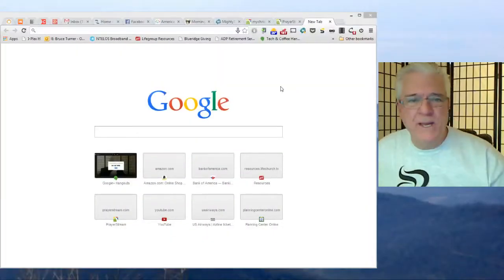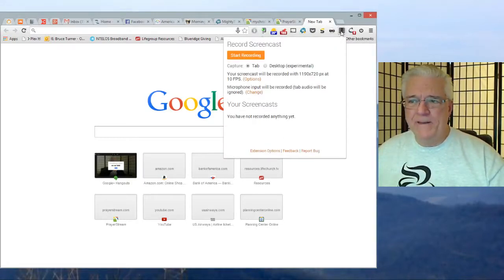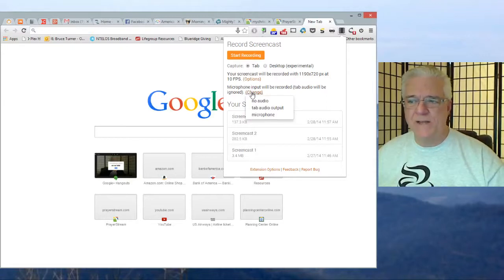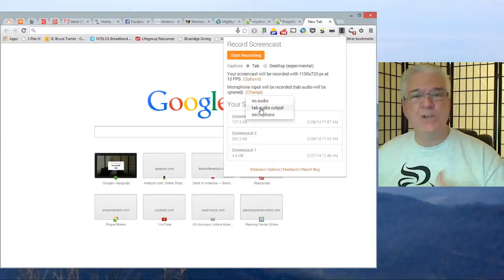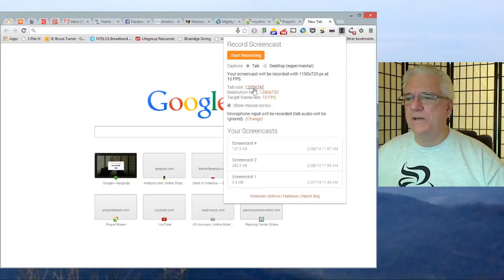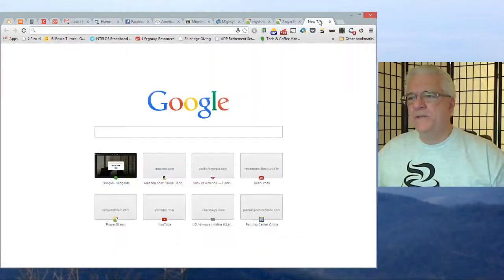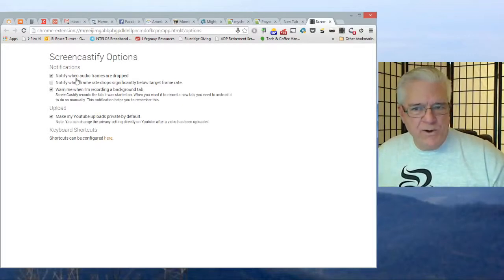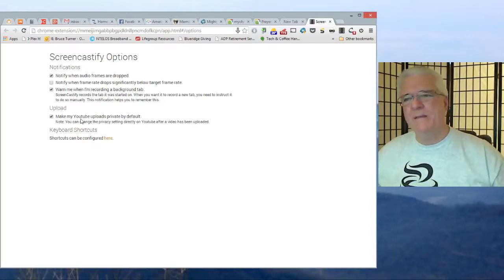Turners Tech Tip 5 Screencastify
Screencastify is a Google Chrome extension that helps you create screen casts and works quite well as a screen casting option for Chromebooks as well as desktop and laptop PCs.